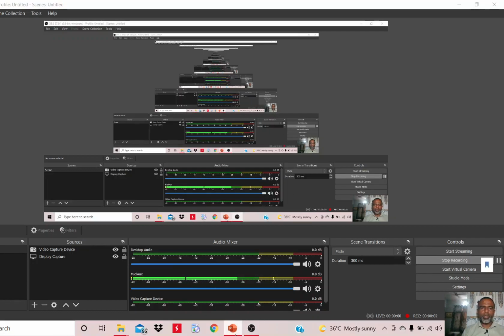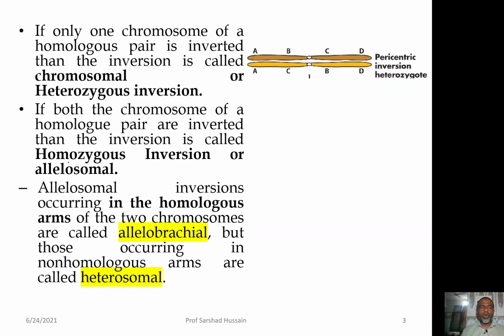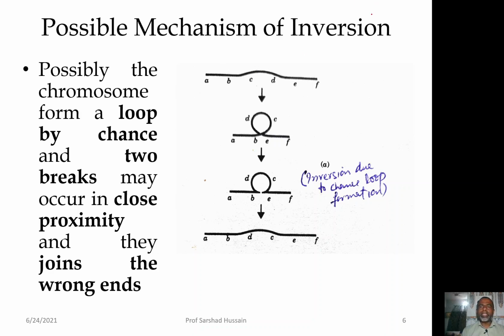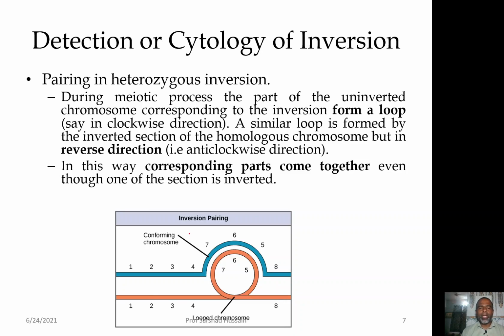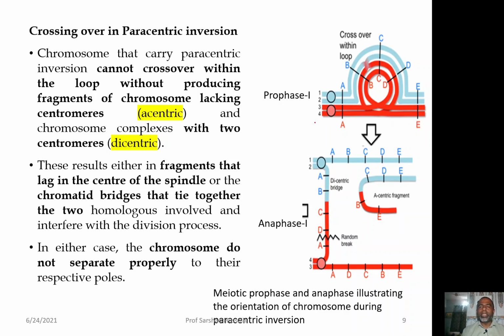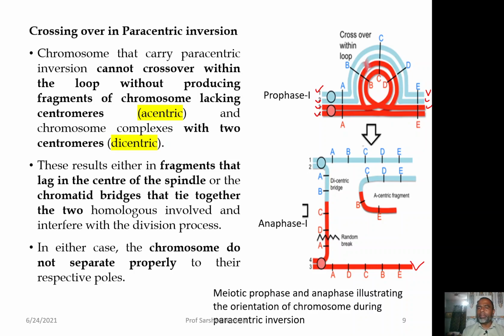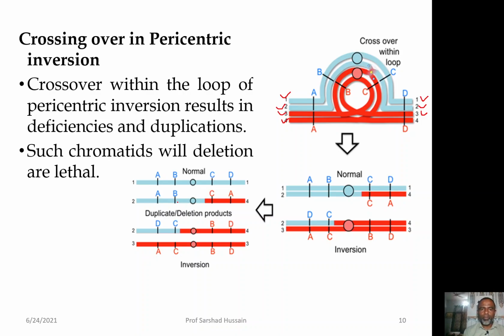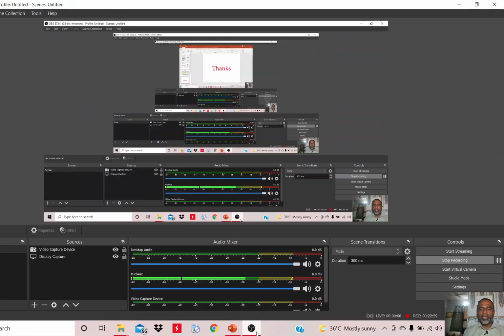Inversion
BSc Sem IV-Zoology | Unit 2-Part 2 | Inversion